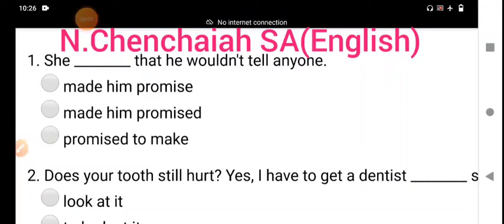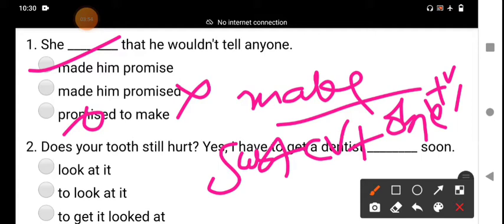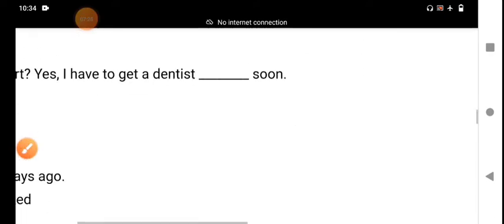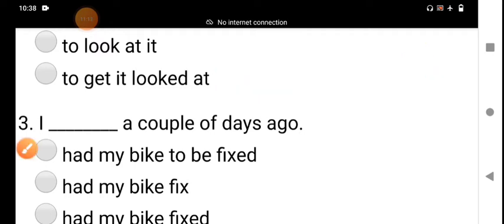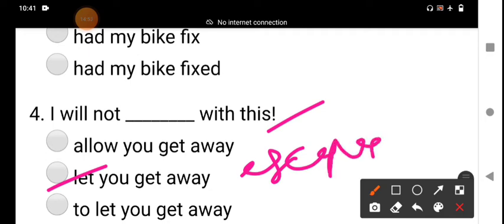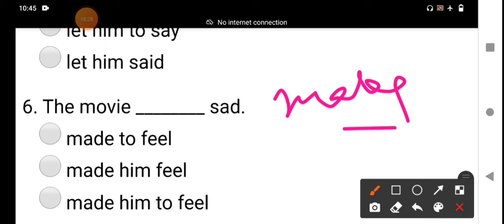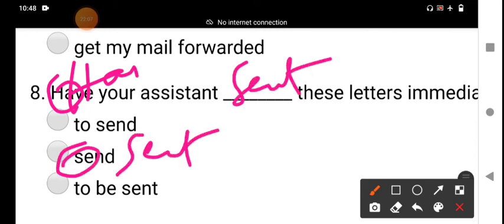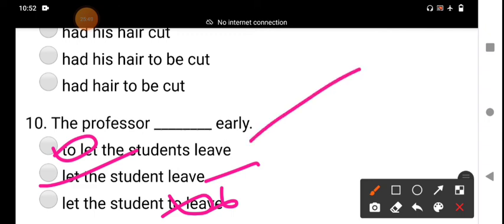Practice Test on Causative Verbs.